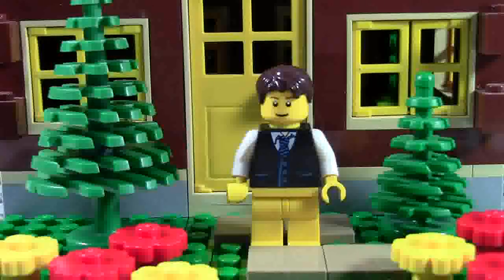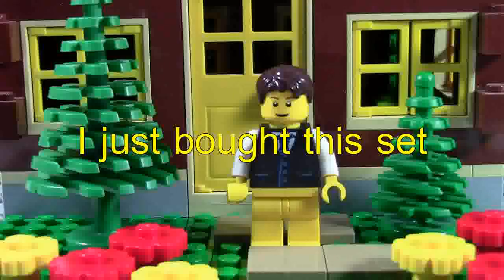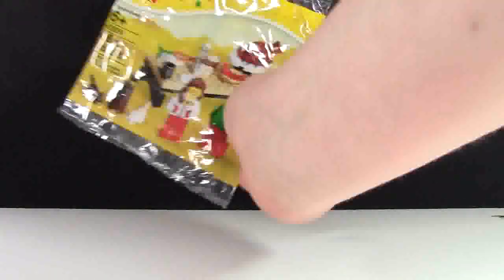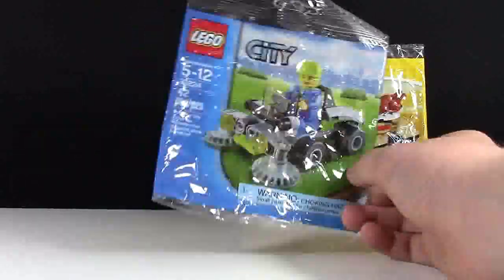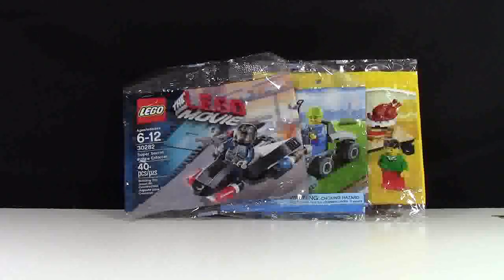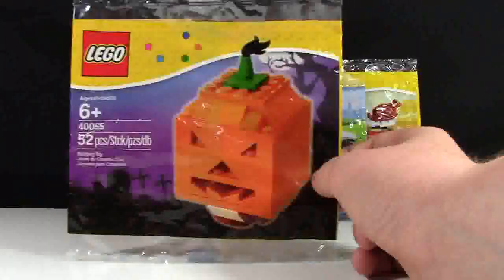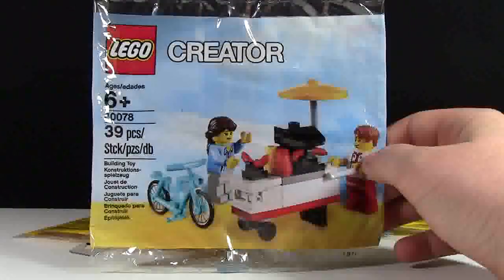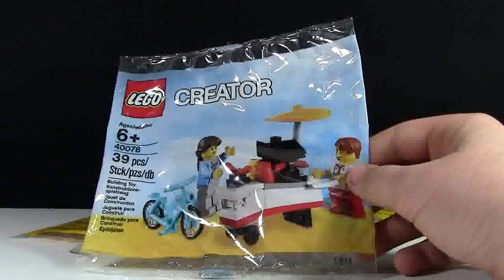WHAT IS YOUR FAVORITE LEGO POLYBAG?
WHAT IS YOUR FAVORITE POLYBAG?